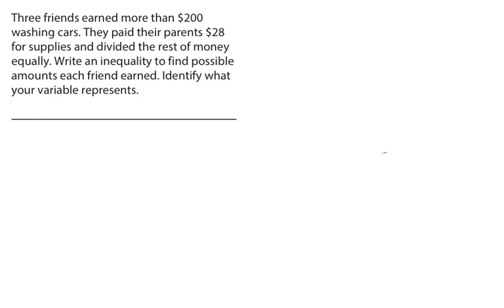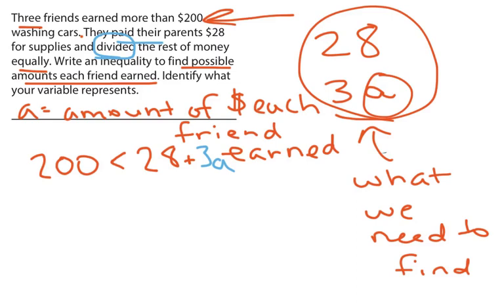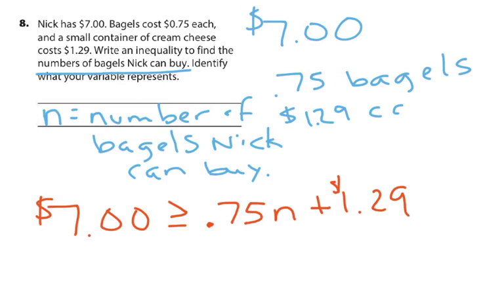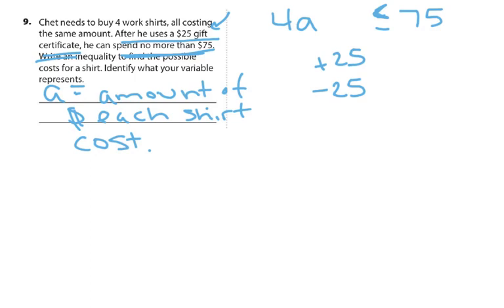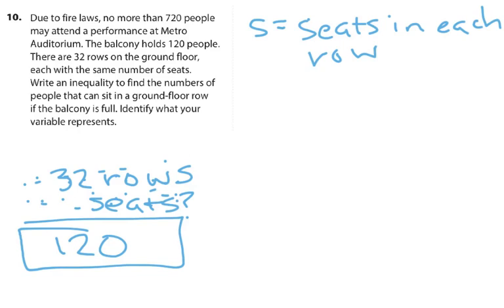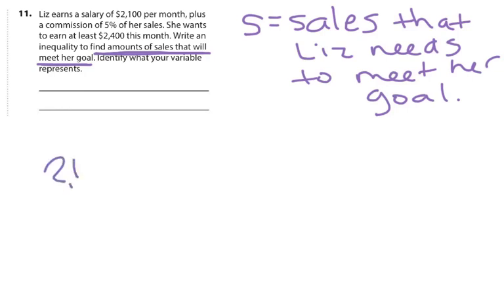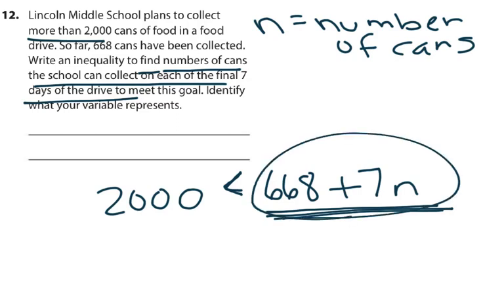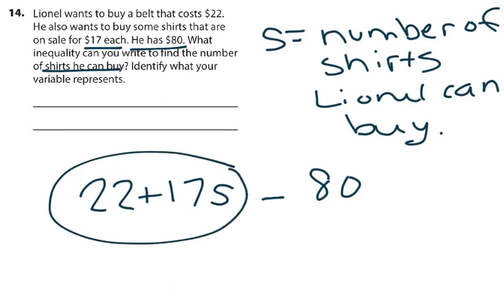Mod 7.2 independent practice problems